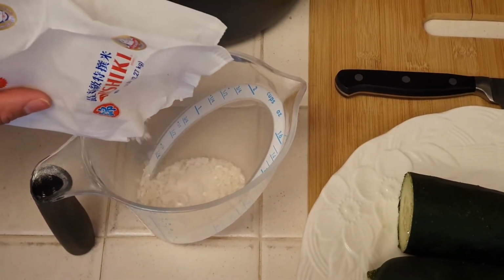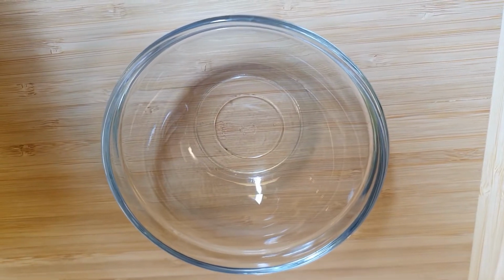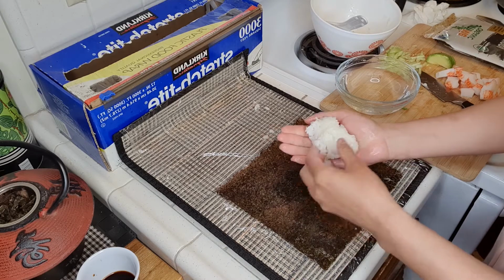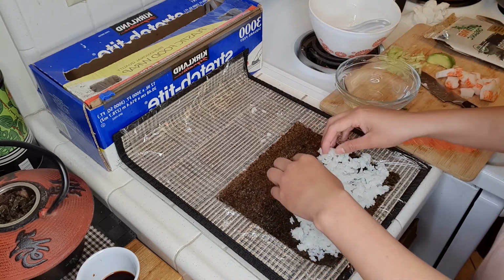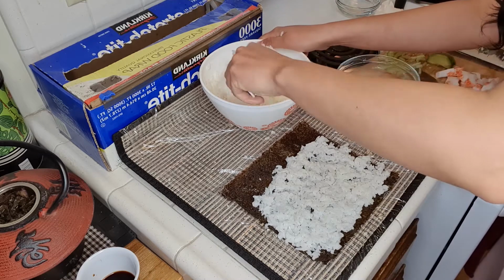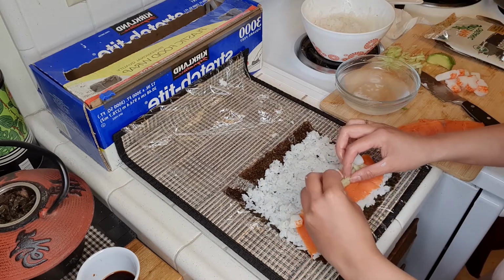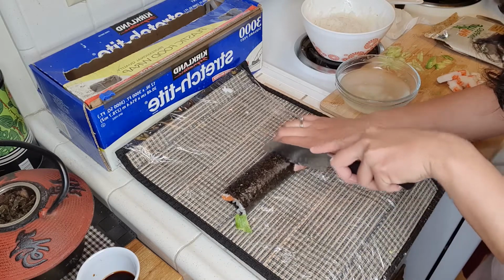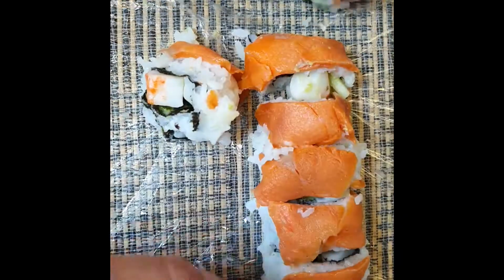Making SUSHI for the first time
Do you miss Japanese food now that all restaurants are closed due to the 2020 quarantine? Me too! It looked simple enough so I decided to try and do it myself. Sure it took me three attempts, but hey, if you don’t try then you’ll never know. I believe in you! You can do it too.
Follow along in my attempt at making a culinary Japanese favorite. SUSHI :)

Ingredients:

Sushi Rice - Nishiki
Seaweed wraps - Sushi Nori
Rice Vinegar
Sugar
Salt
Crab
Salmon
Avocado
Cucumber
Soy Sauce and Wasabi

What could go wrong! Watch till the end to find out !

Traditional Japanese Music Ensemble - Sakura Miyotote

Haruya Horiuchi - Japan Traditional